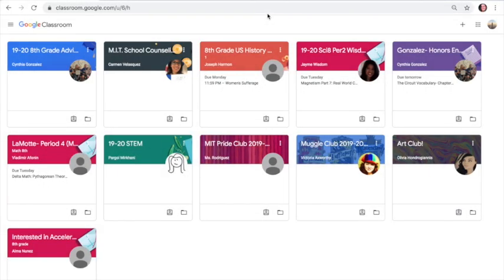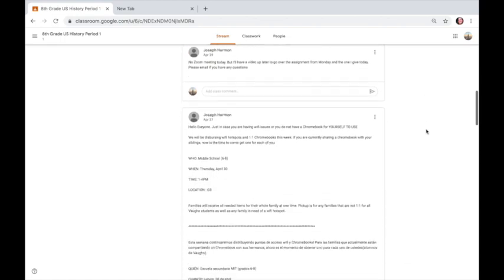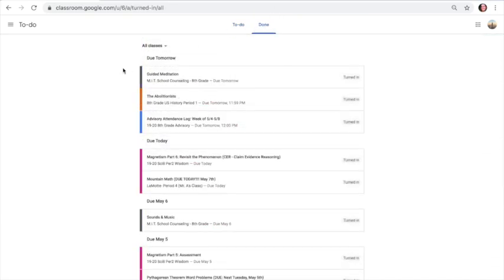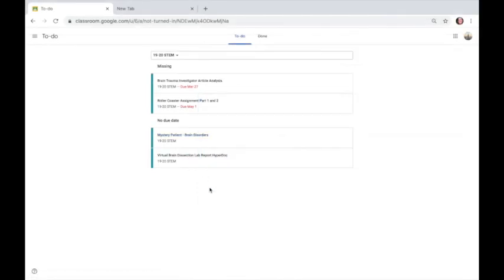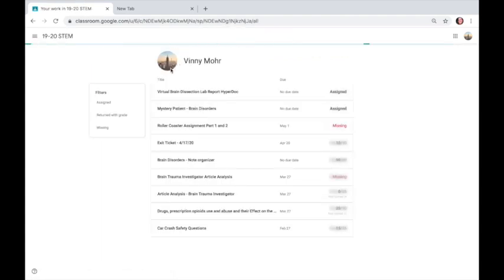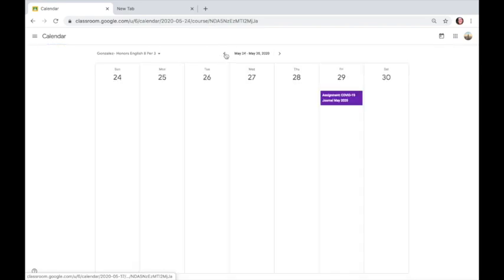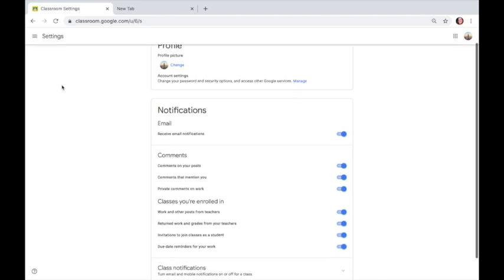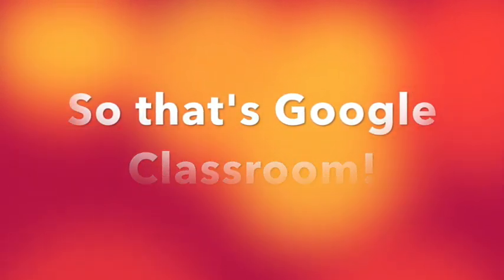Google Classroom Student Perspective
Watch this video to learn how to better use Google classroom has an organizational tool for Distance Learning.